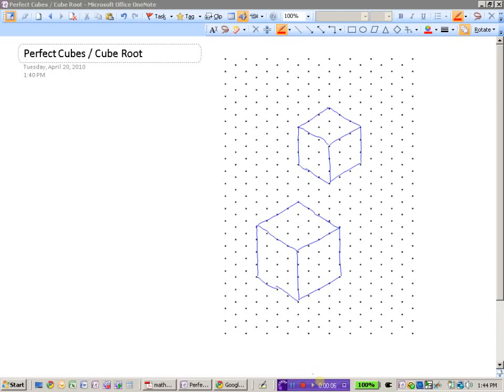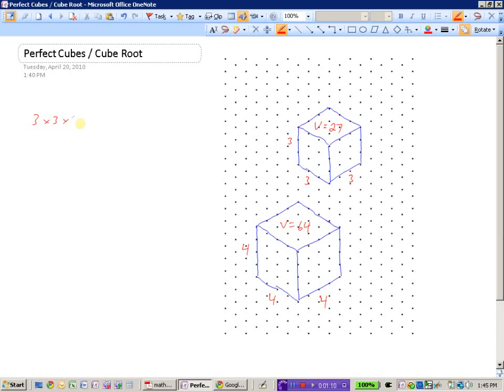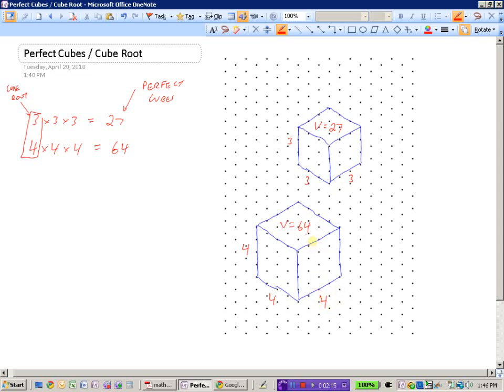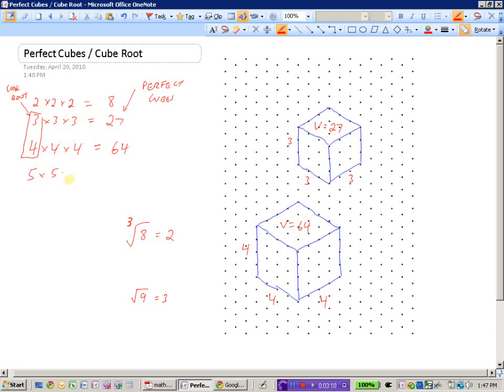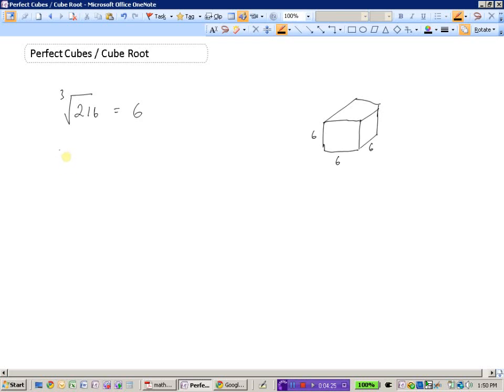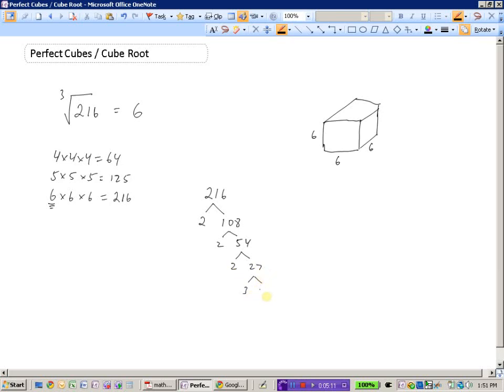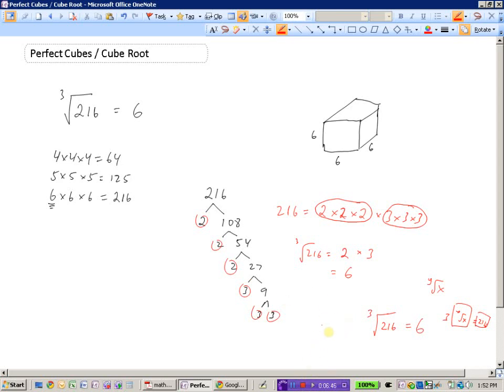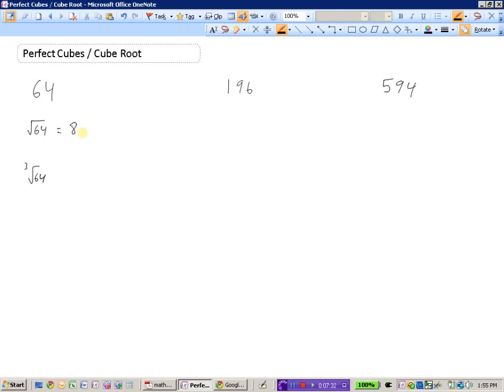Perfect Cubes - Cube Roots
Developing the Concept  0:00
Example 1 - Method 1  3:34
Example 1 - Method 2  4:18
Example 2  6:49
Example 3  8:27
Example 4  9:37